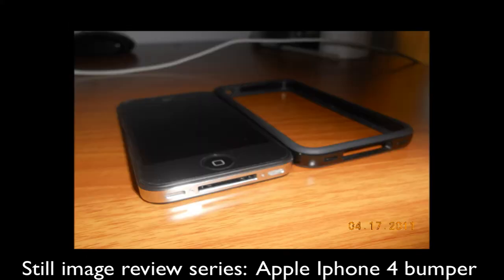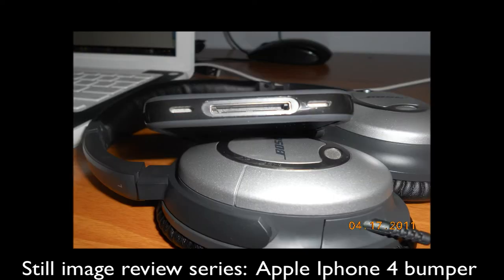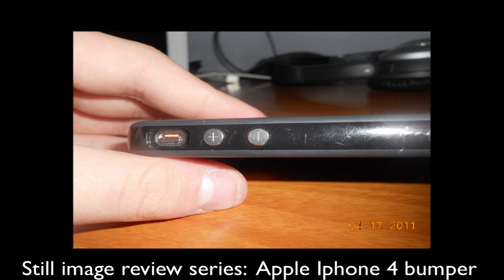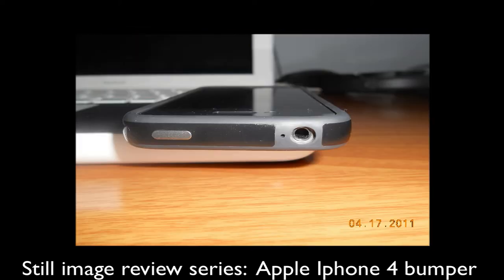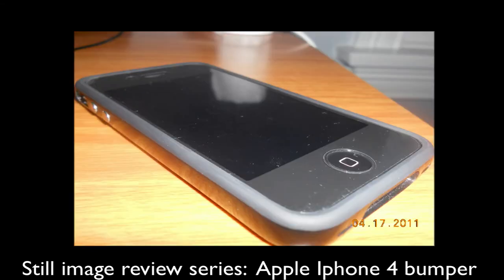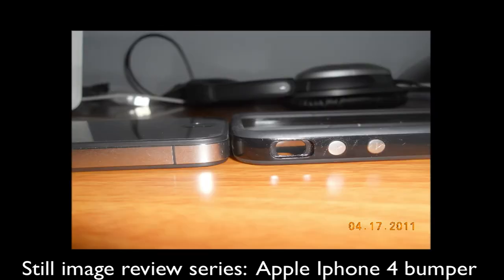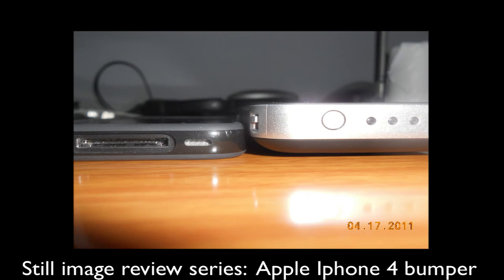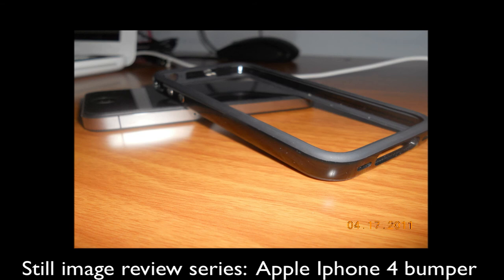Still image reviews: Part 1, Apple Bumper Case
This thing is pretty awesome and I recommend it to anyone who like a stylish sleek design.
This should be up on TLR in a few days. Also make sure you watch this in 1080p for best results :D